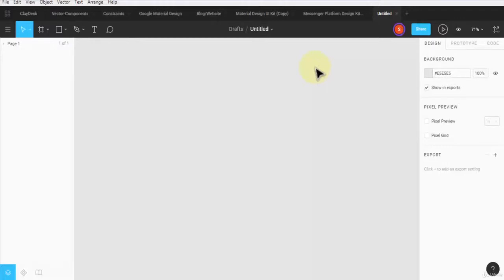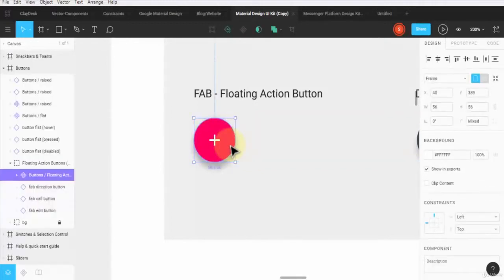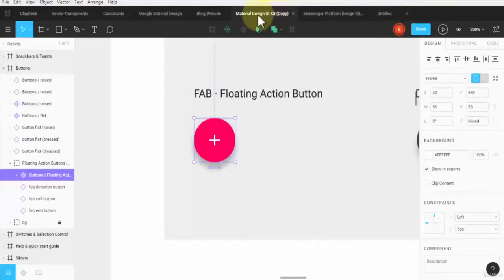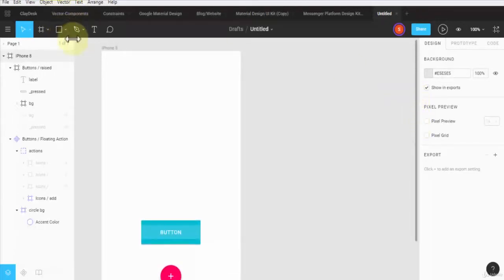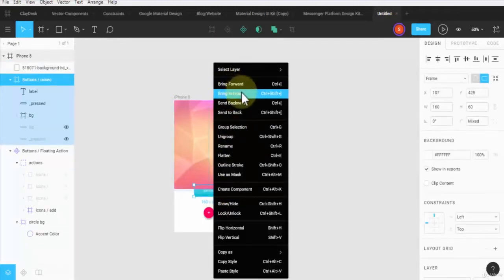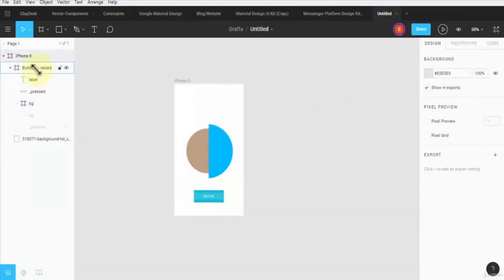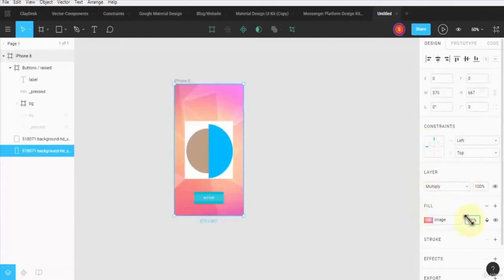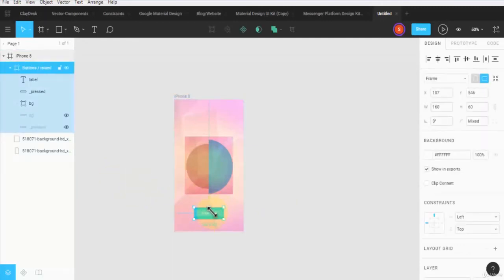03 Project 2 Splash Screen App Design Part 1